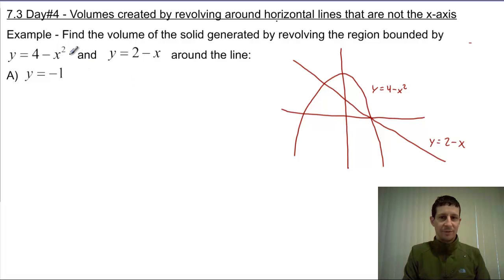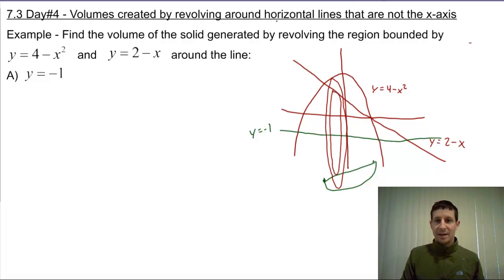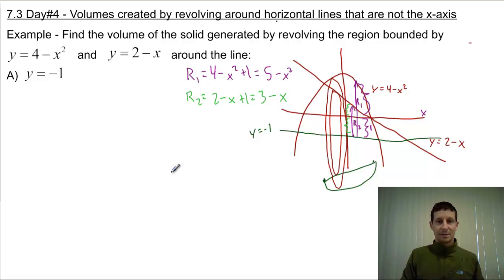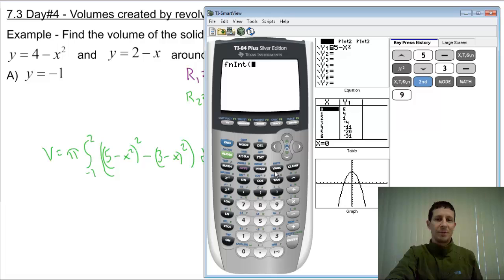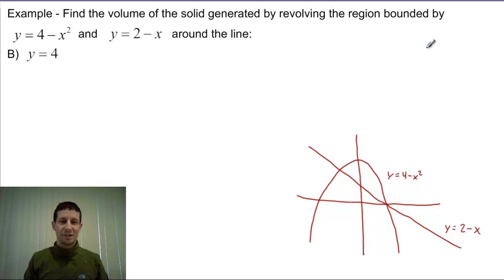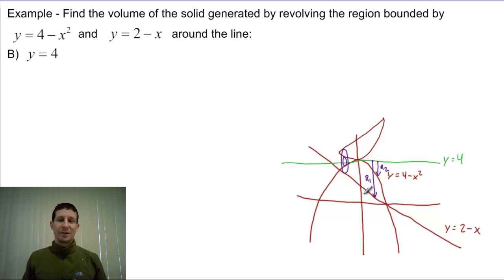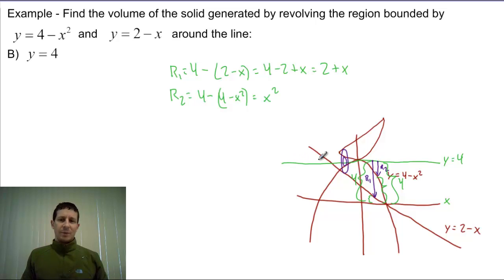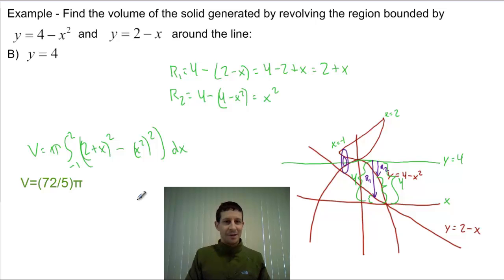7.3 Day#4 Revolving around horizontal lines that are not the x-axis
7.3 Day#4 Revolving around horizontal lines that are not the x-axis